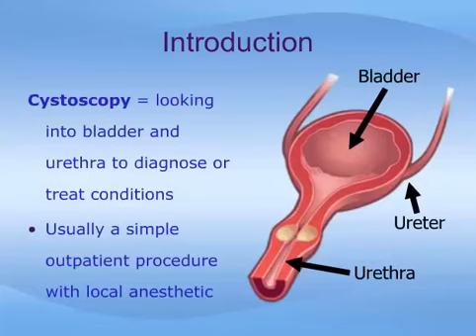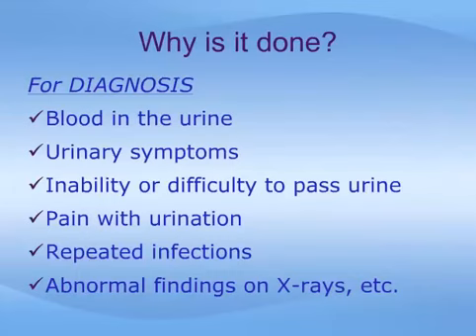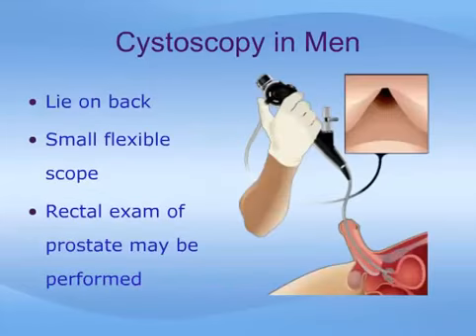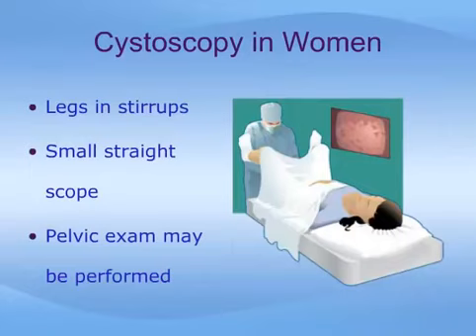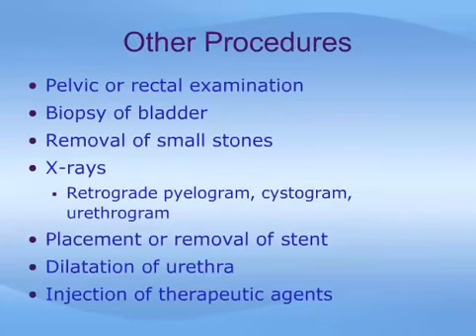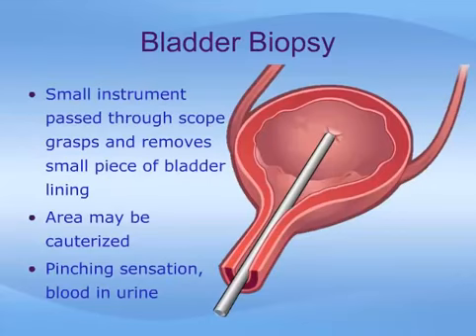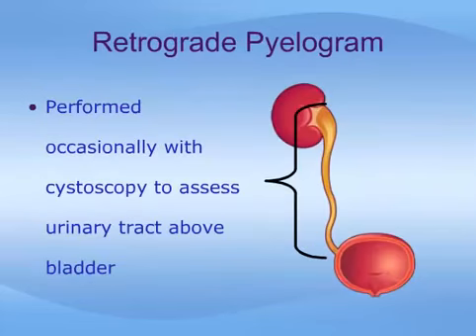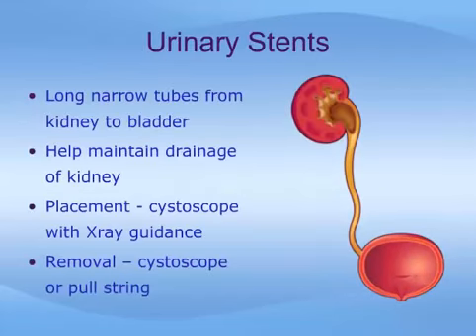Cystoscopy - Dr Singhals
Dr. Sunil Singhal is a Super Specialist Uro Surgeon, M.S. & M.Ch. from S.M.S.M.C. Jaipur . He is giving Expert Services in the field of Urology since 13 years & performed over more than 6000 Urological procedures with excellent results.